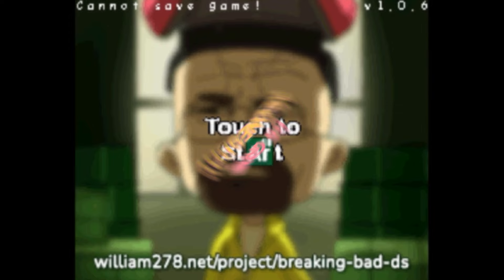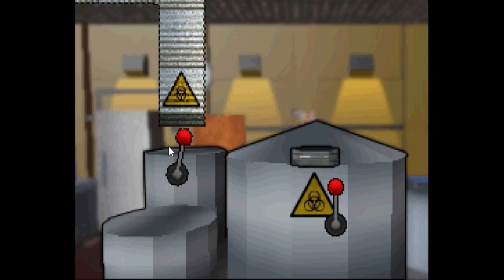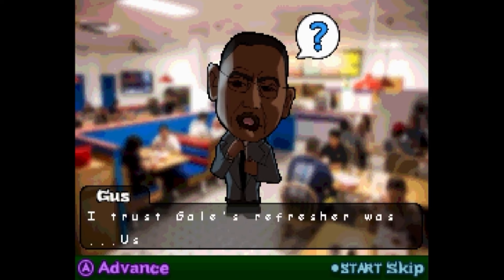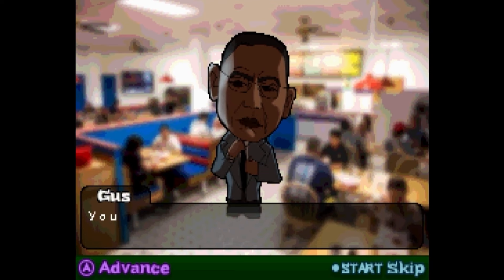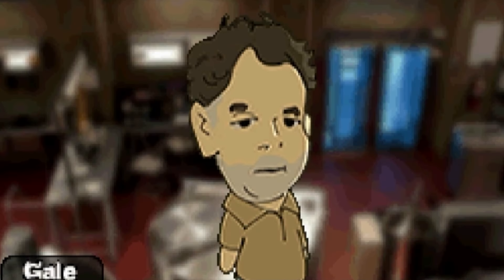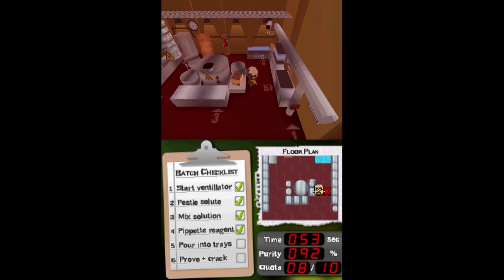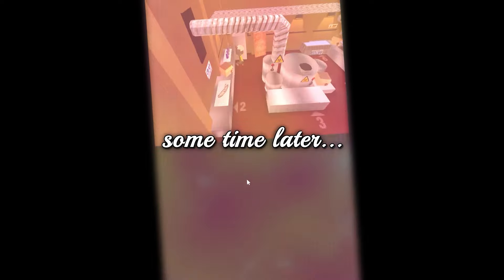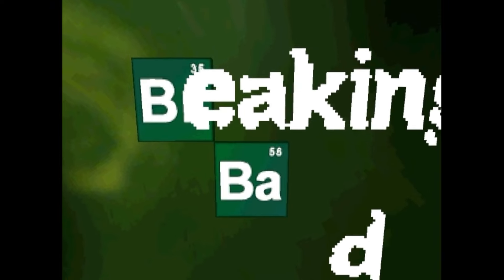Five Nights at Gus's (Breaking Bad DS)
This is a fanmade(?) game that I found with my 3DS's hacked software LMFAO 😭 Anyways, I thought it'd be fun to try to learn how to "cook" after learning how to cook last week with Ratatouille! 😎